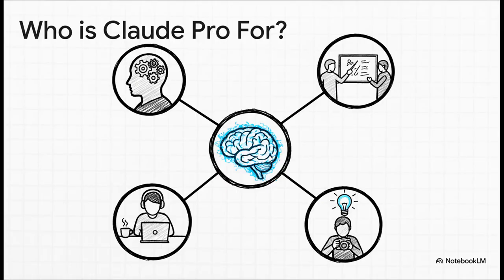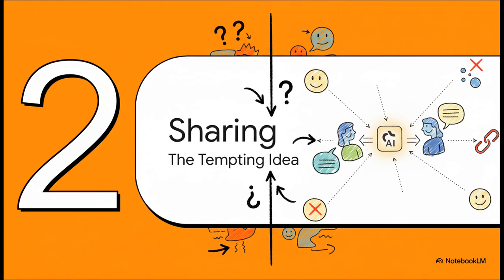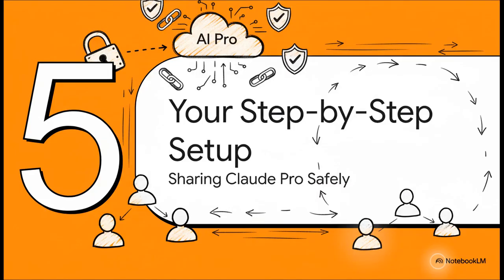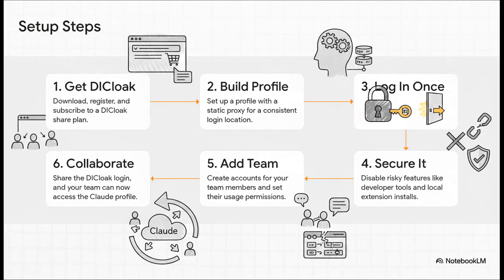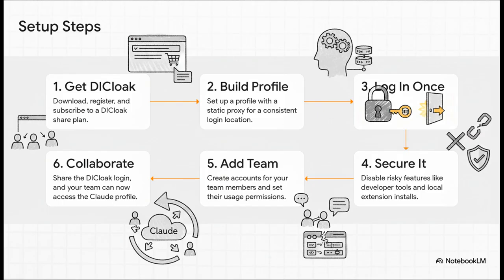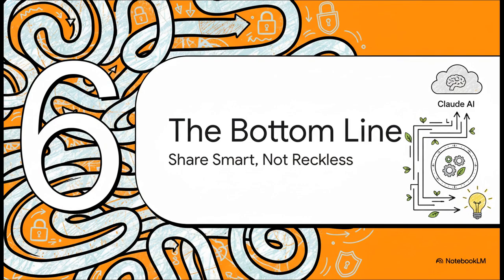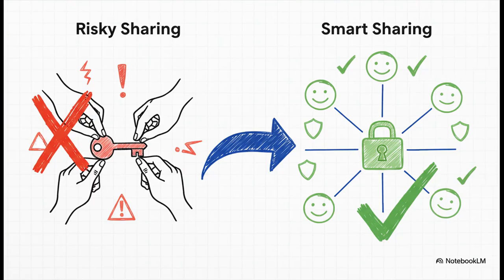How to Safely Share Claude AI Pro Account in 2025 Using DICloak Browser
Want to Share Claude AI Pro account with your team, clients, or friends—without triggering security flags or getting your subscription restricted?
In this full step-by-step guide, you’ll learn how to securely share one Claude AI Pro subscription across multiple devices and users by isolating sessions, protecting logins, and avoiding platform detection.

This video breaks down everything you need to know, including real-world examples, recommended tools, and best-practice workflows used by agencies, marketing teams, and content creators.

Why sharing a Claude AI Pro account is risky without proper protection
How platforms detect multiple logins and what triggers restrictions
The safest way to Share Claude AI Pro account in 2025
How DICloak Antidetect Browser creates unique profiles to prevent flagging
How to set up isolated browser profiles for each team member
How to bind a stable IP and avoid suspicious login locations
Tips to keep your Claude AI Pro account running smoothly long-term
Common mistakes that lead to lockouts and how to avoid them

Freelancers collaborating with multiple clients
AI-powered businesses scaling production
Teams wanting to save money by sharing one Claude Pro subscription
Anyone who wants a safe, private, and compliant setup

🛡️ Why DICloak Is the Best Tool for Sharing Claude AI Pro Account
DICloak provides:
✔️ True isolated browser profiles
✔️ Fingerprint customization to mimic real devices
✔️ Secure login protection to prevent account flags
✔️ Proxy integration for consistent locations
✔️ Encrypted team sharing and permission controls

If you rely on Claude AI for workflows, research, writing, coding, or automation, DICloak ensures all shared sessions stay stable and undetected.

Start managing profiles securely and keep every session isolated.